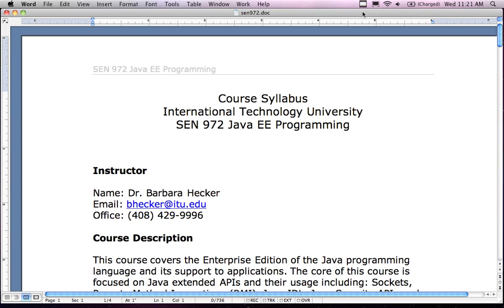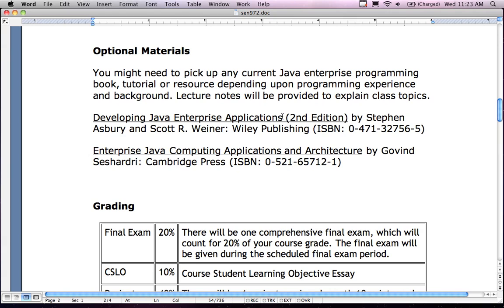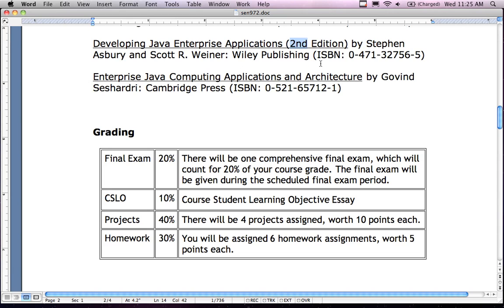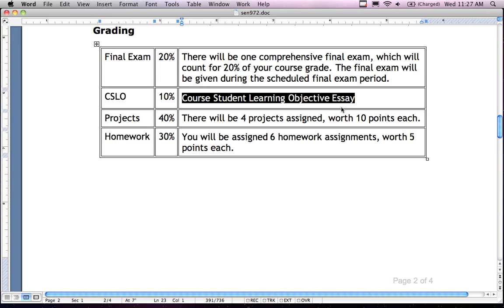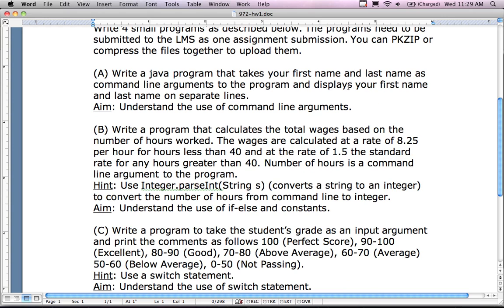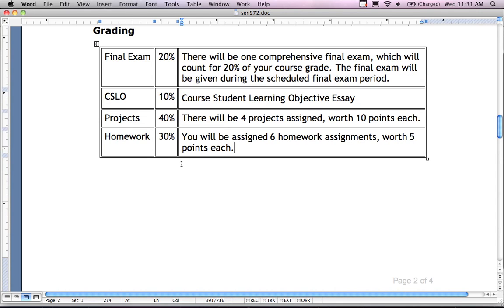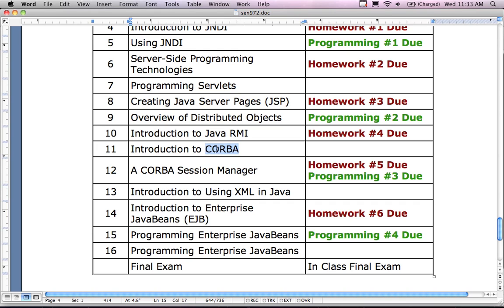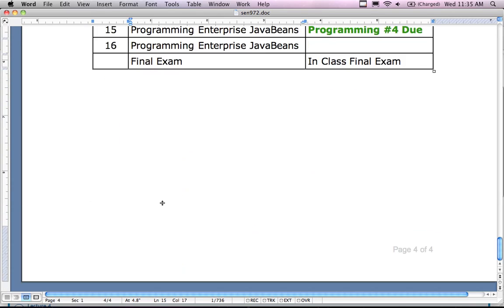Java EE Programming - Intro for ITU Class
This lecture is an introduction to the Java EE Programming class. It introduces the syllabus and class requirements but does not cover anything related to EE programming. It's intended to provide an introduction to the ITU class.